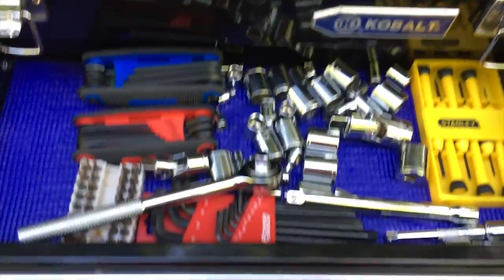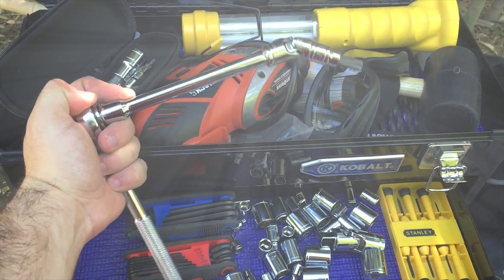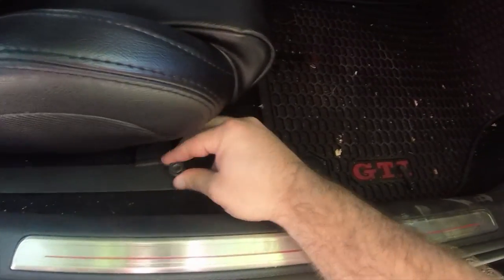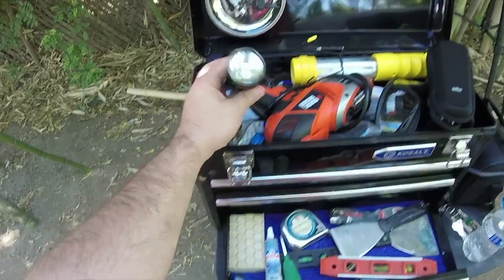2016 MK7 GOLF GTI | CORBEAU SPORTLINE RRS INSTALL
Today we install Corbeau Racing seats in the MK7 GTI! You guys have been asking for an install and review on the Corbeau Sportline RRS seats for a while so here it is! It was legitimately over a hundred degrees outside so I hope you enjoy!